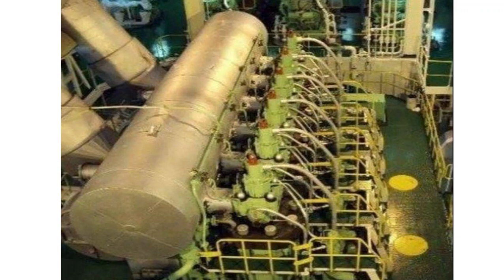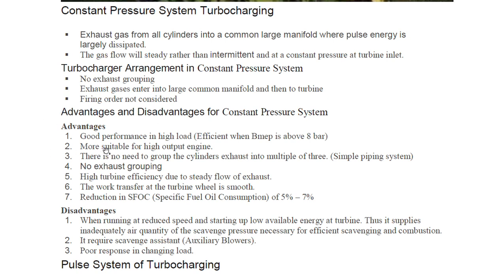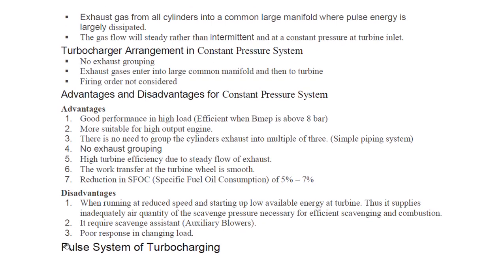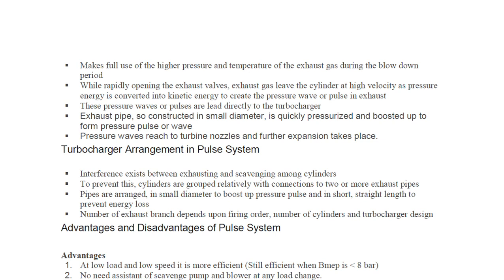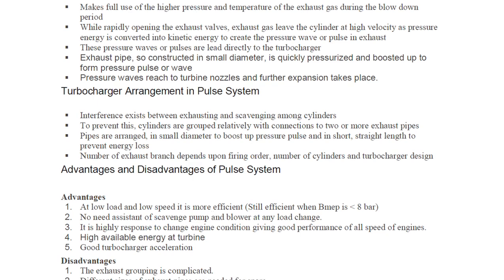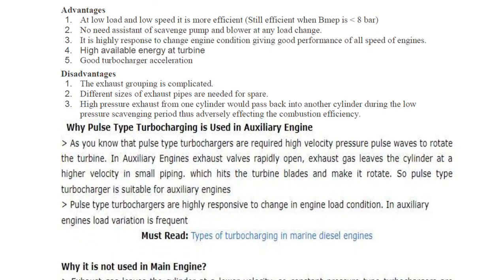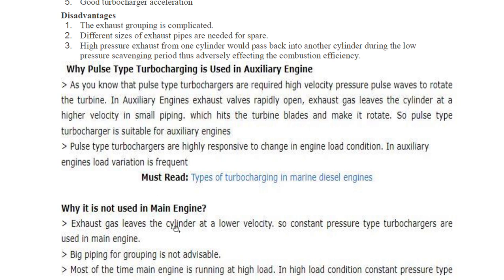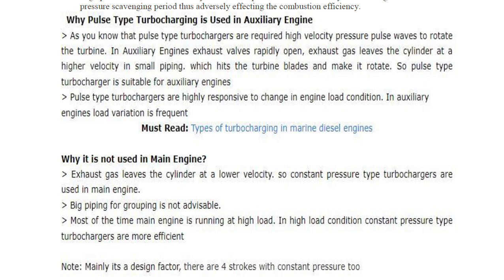Constant Pressure Turbocharger/Pulse Type Turbocharger/Why Constant Pressure not used in Generator?